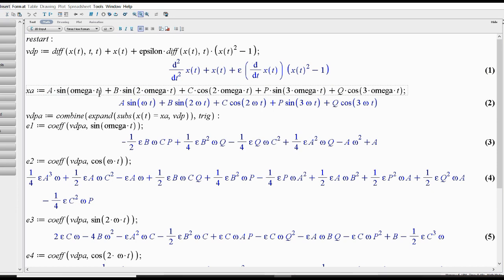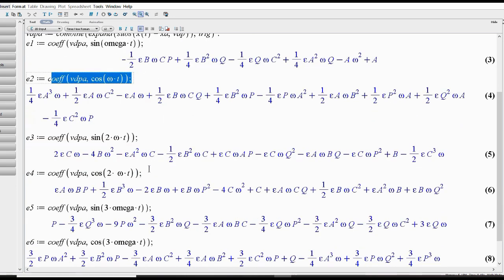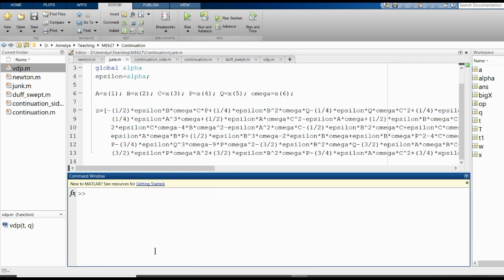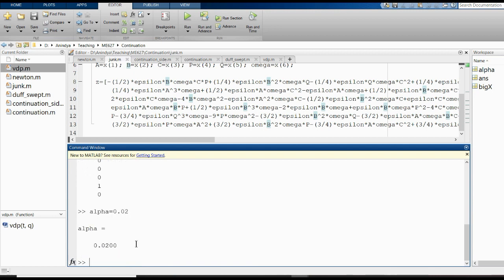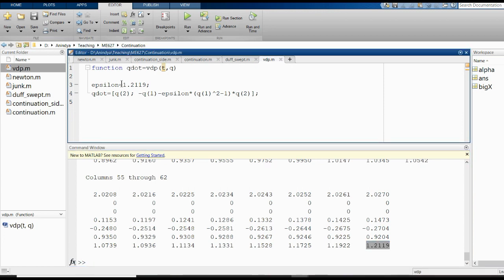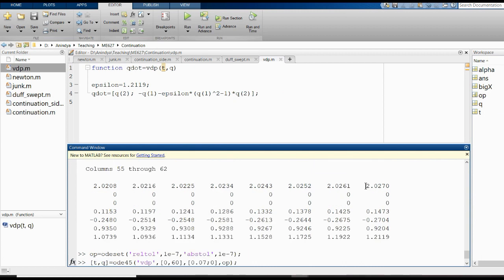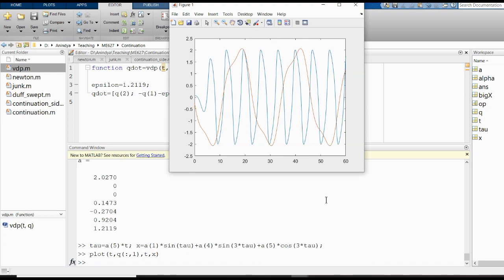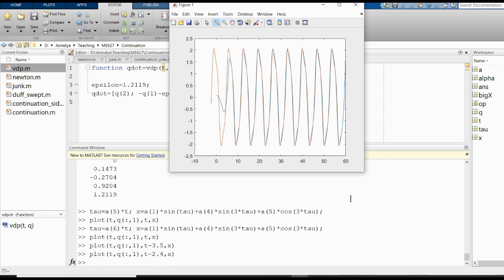van der Pol Harmonic Balance